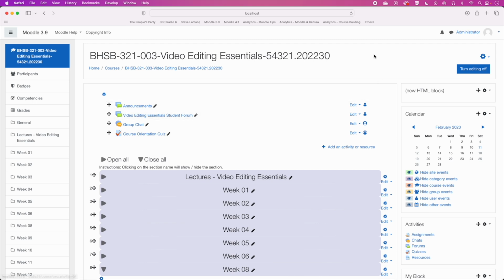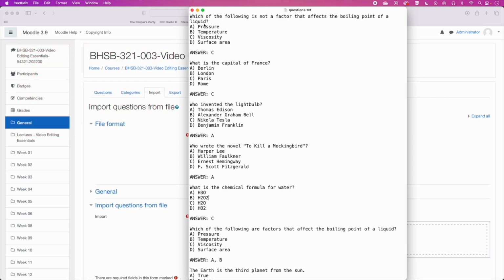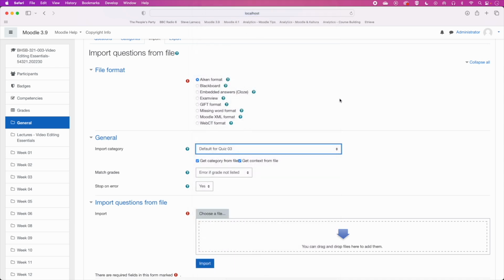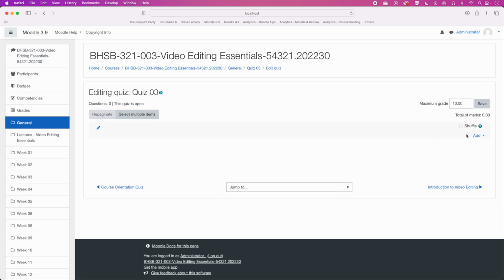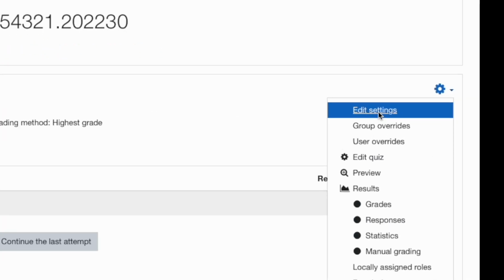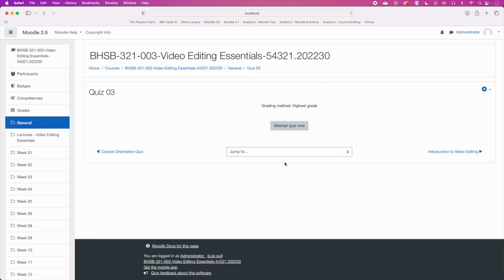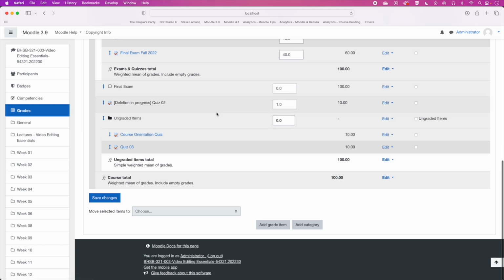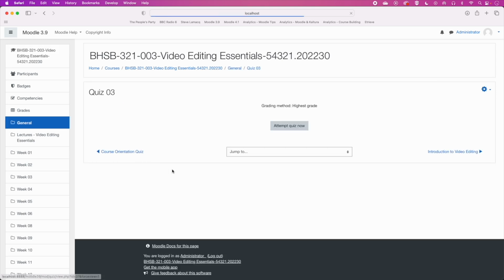Moodle Tutorial | Create Multiple Choice Questions in AIKEN format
Learn how to create Moodle multiple choice questions in the AIKEN format that you can import easily. This is a quick way of creating questions that you can use for formative or summative assessment.